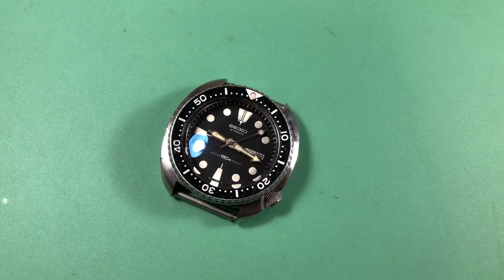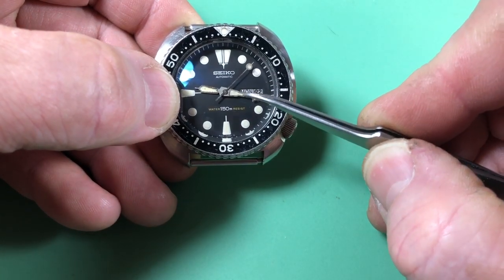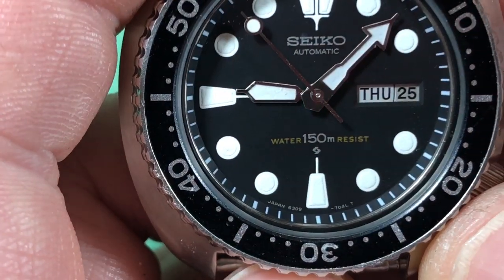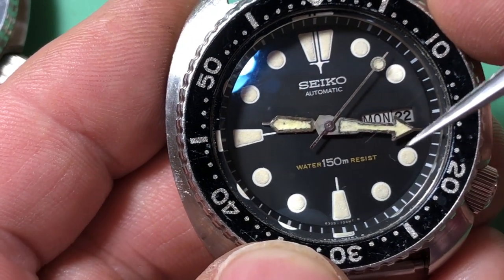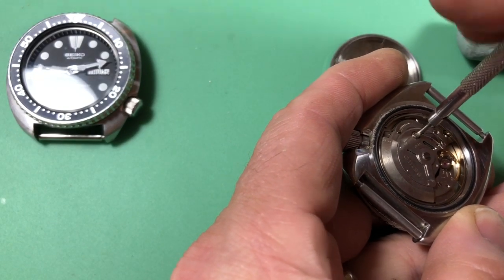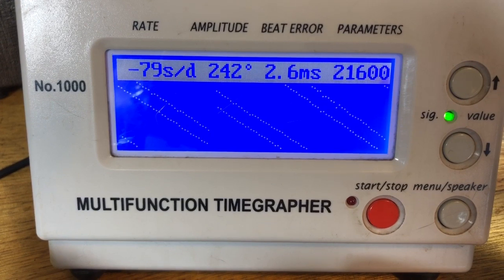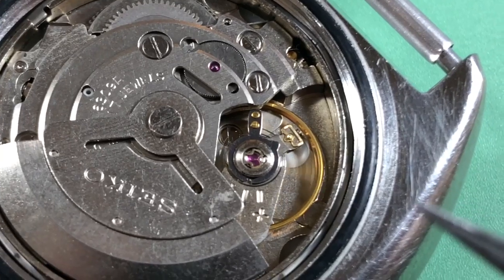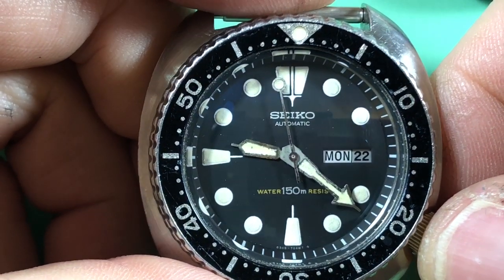A short-text Seiko 6309-7040, fresh off ebay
There's still treasure on eBay!  This is an example of the third dial variation that I just found on eBay, just arrived.